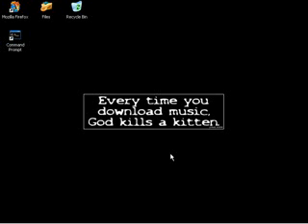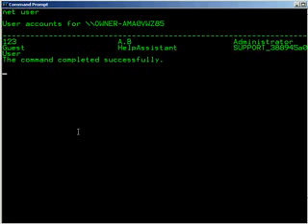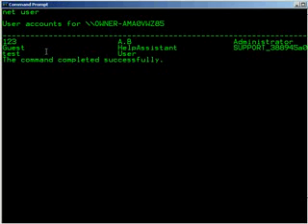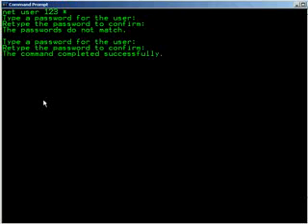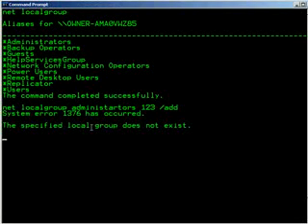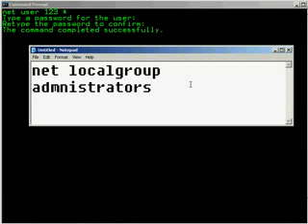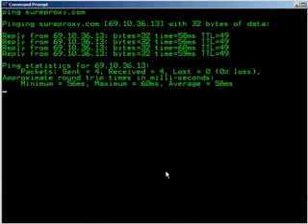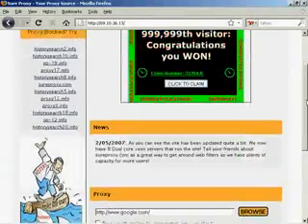Computer Hacking Tutorial3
This will teach you how to creat account on computer and changing password at the same time deleting recent account on computer.